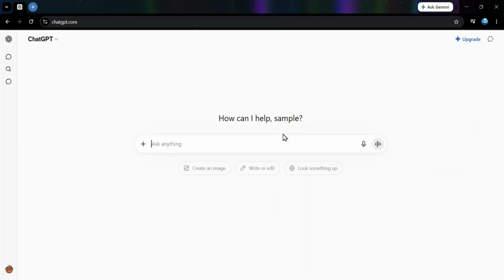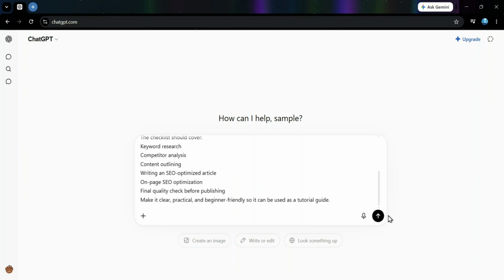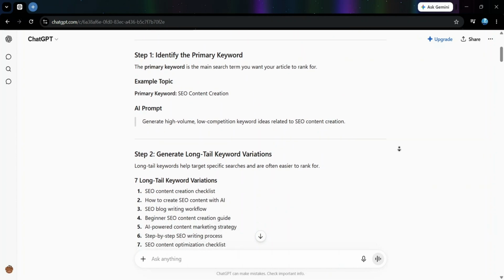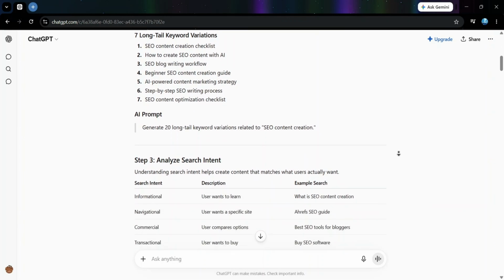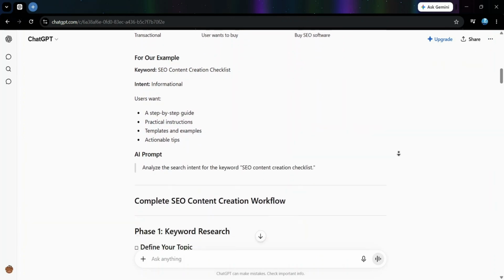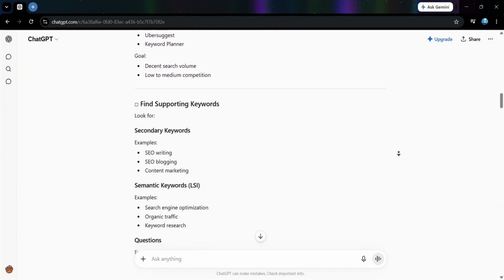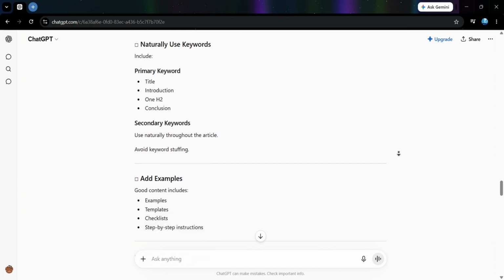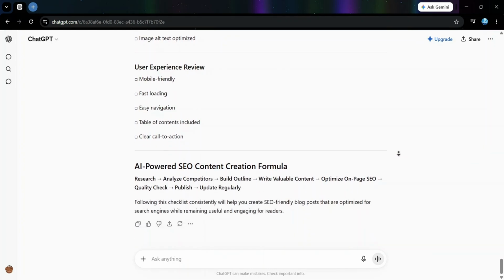How to use ChatGPT for SEO content creation checklist